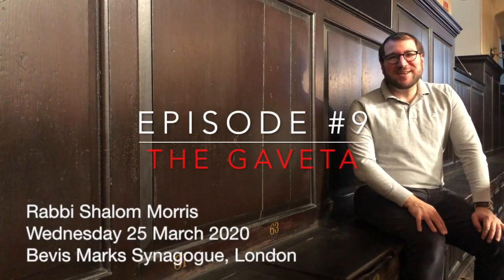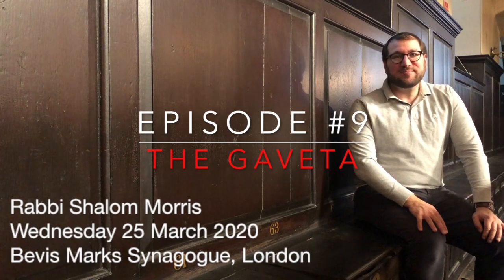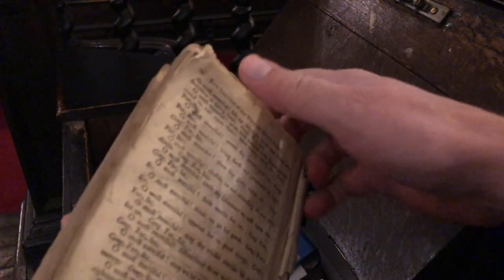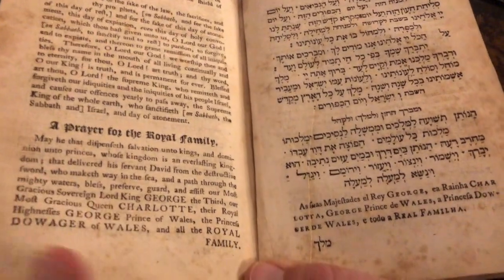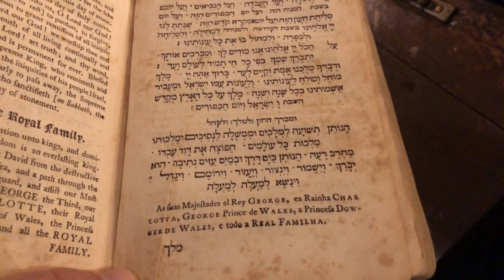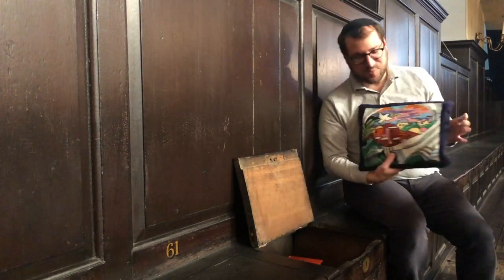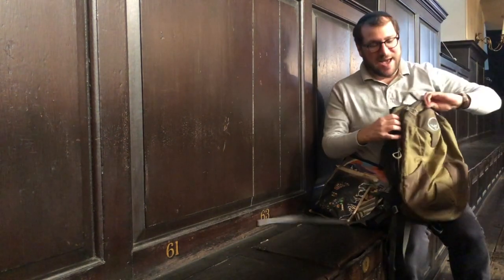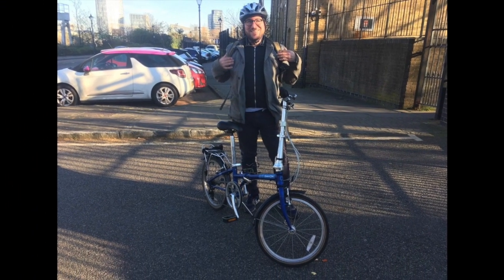Episode #9 - The Gaveta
In this video I introduce you to the Gaveta, or drawer, in which members of the community store their personal religious items, as I return one person's items to them for use in isolation.